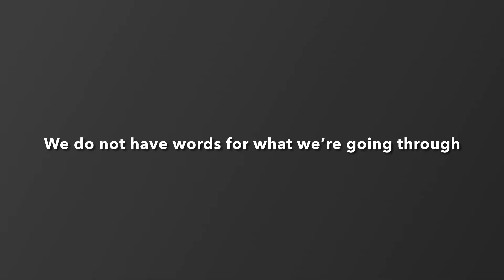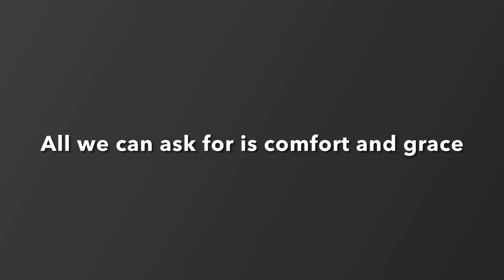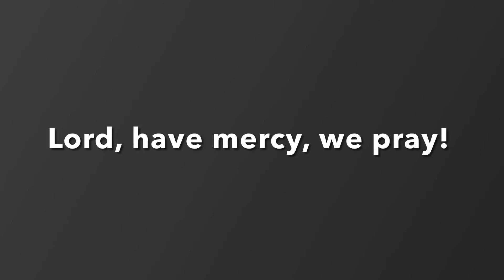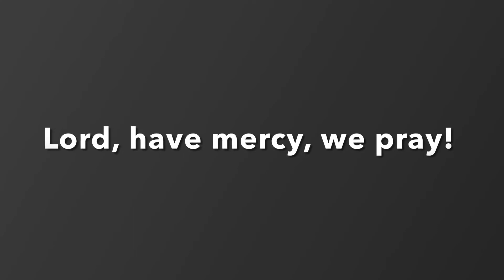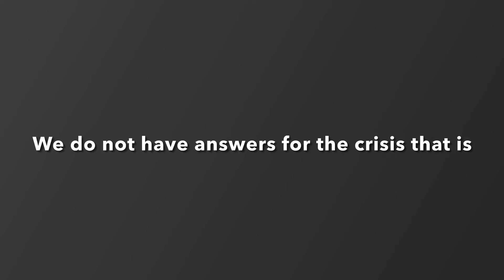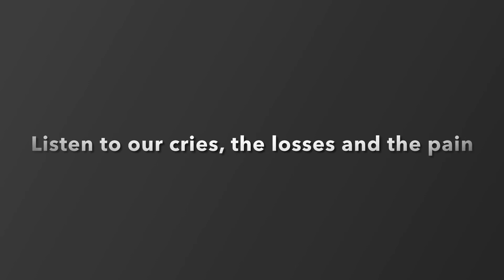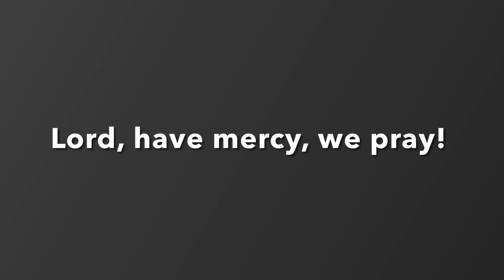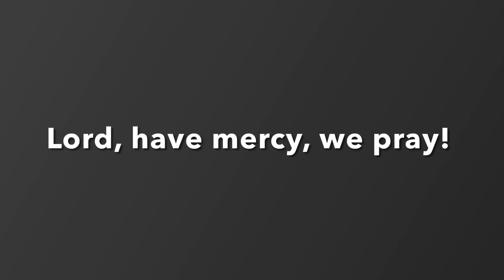Lord, have mercy! | COVID-19 Lament Song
Every day we continue to hear news of someone passing away during this devastating second wave of the COVID-19 pandemic in India. The closer the person is to us, the more the pain. We only have questions at this point. We are not even able to grieve well. Zoom funerals are too heartbreaking. All we can do at a time such as this is just lament.
Here is a lament song, “Lord, have mercy!”

Love and Prayers to all of you grieving..

Music and Lyrics: Ben